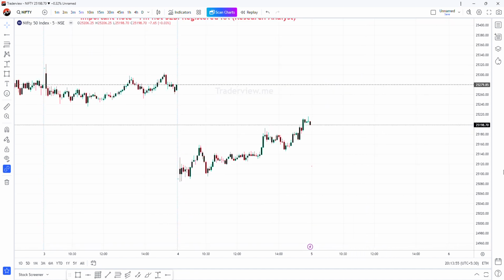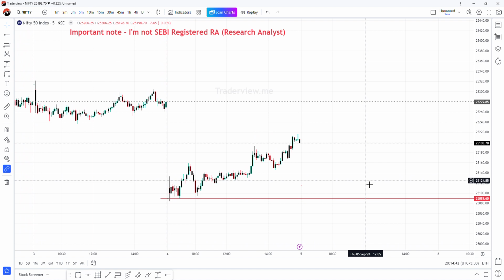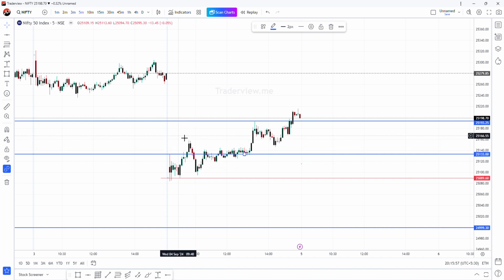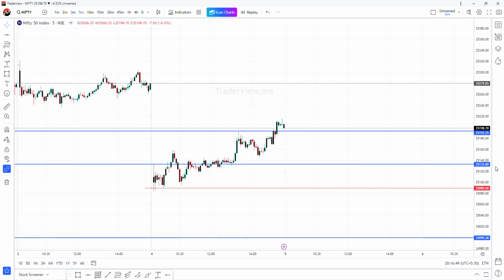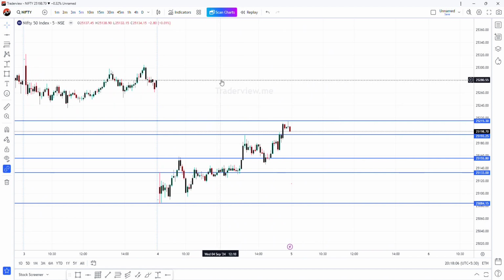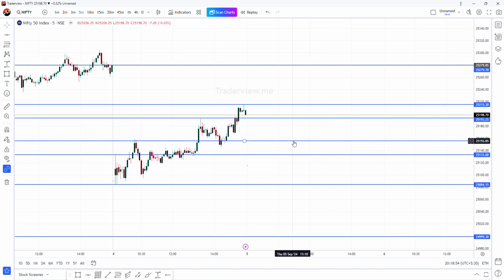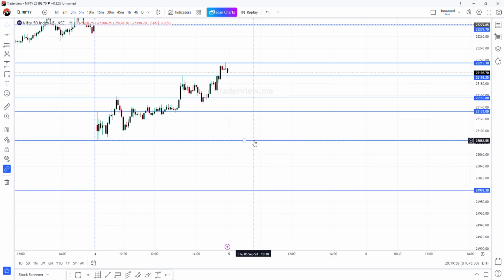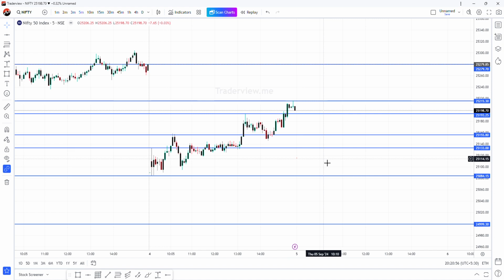Nifty 50 Analysis for 05-Sep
Educational purpose - Nifty price action predication for 05-Sep are not recommended to trade in real Money